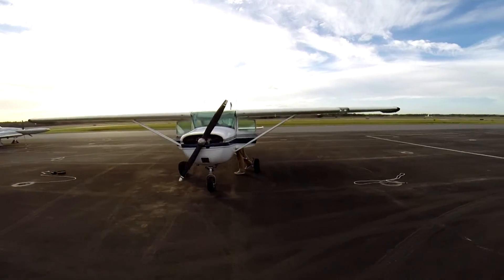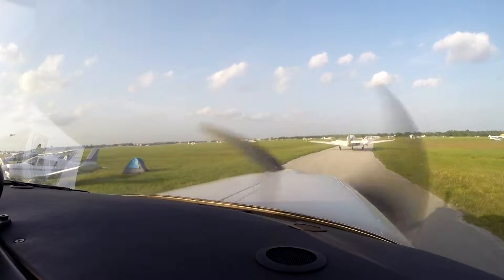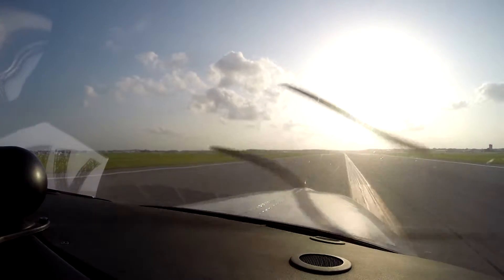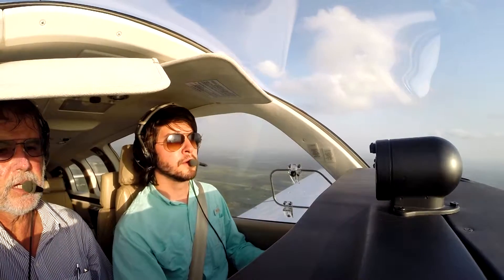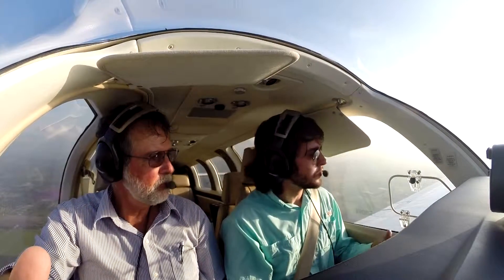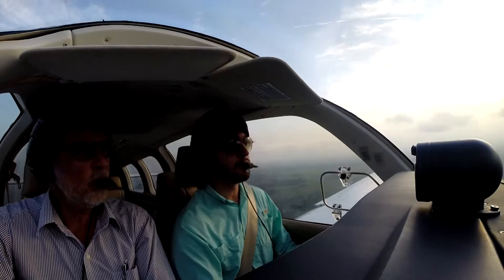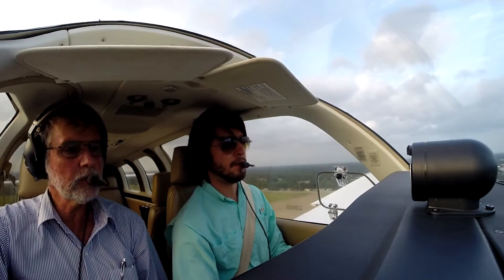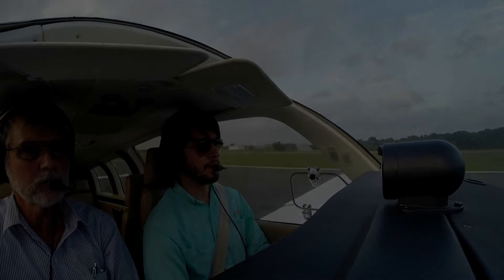VLOG#2 Sun 'n Fun VFR Departure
Departing Sun 'N Fun 2015 VFR in a Beechcraft Bonanza (BE-36). Listen to the ATC and see the large amount of traffic! My father and I speak Spanish and English in the cockpit, but you'll be able to understand whats going on.